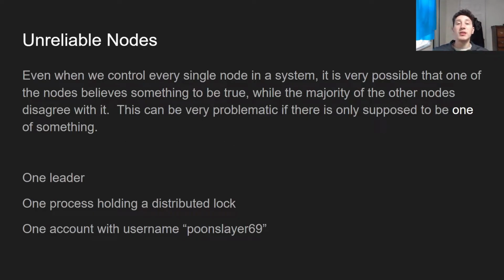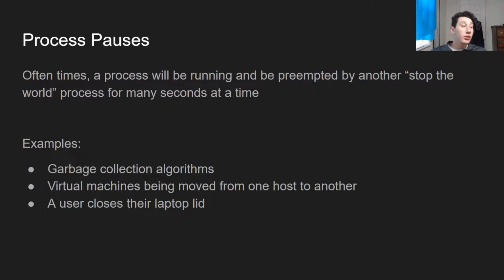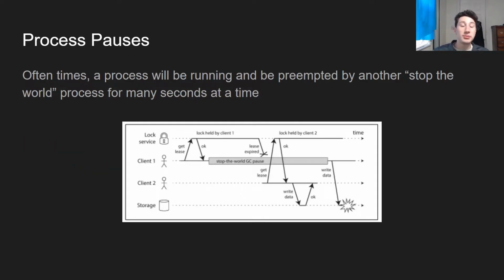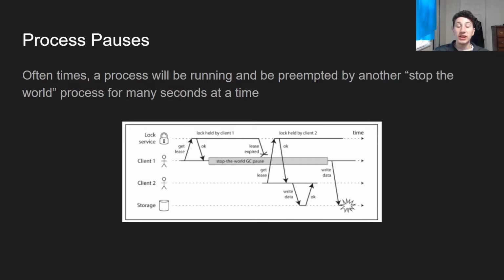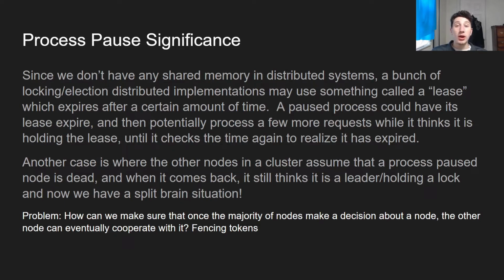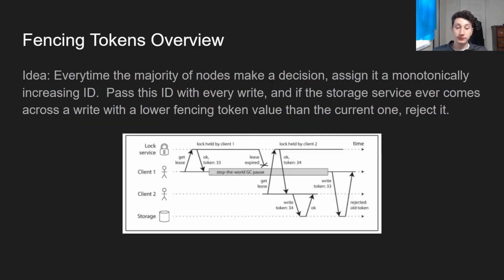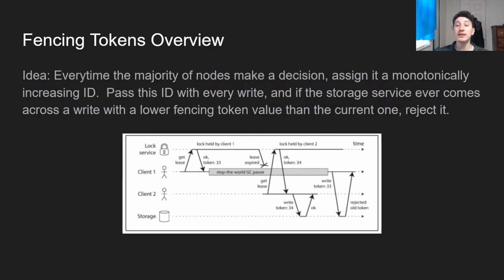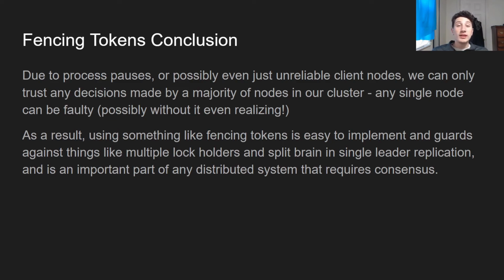Google SWE teaches systems design | EP11: Fencing Tokens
I tried to hit up my ex but she rejected me cause some other guy had a higher fencing token.

Recommended Reading:
Designing Data Intensive Applications, Chapter 8

0:00 Introduction
1:23 Process Pauses
4:18 Process Pause Significance
5:38 Fencing Tokens Overview
6:53 Fencing Tokens Conclusion